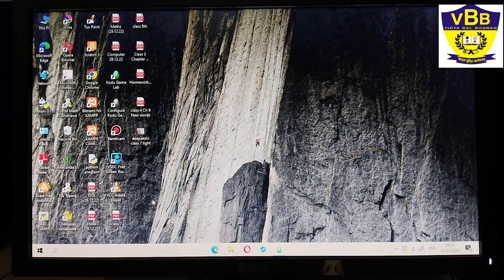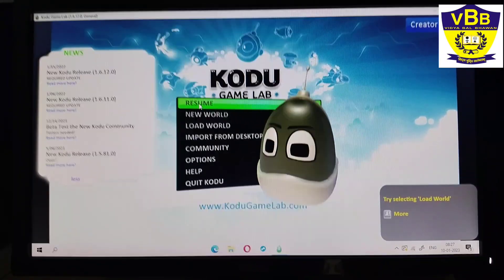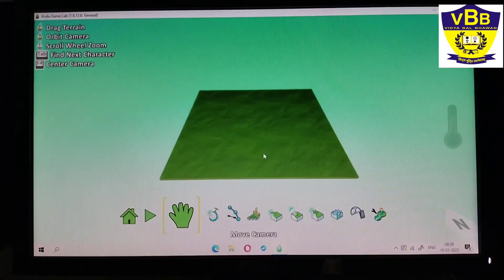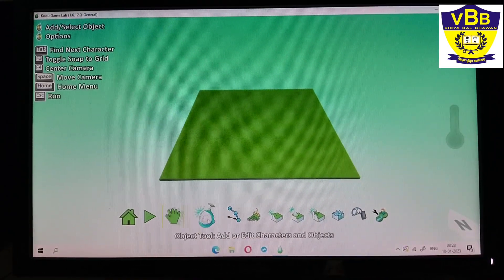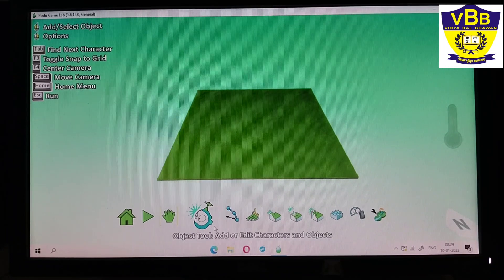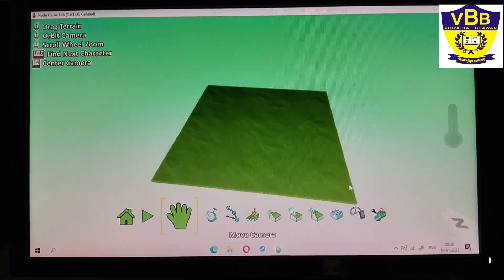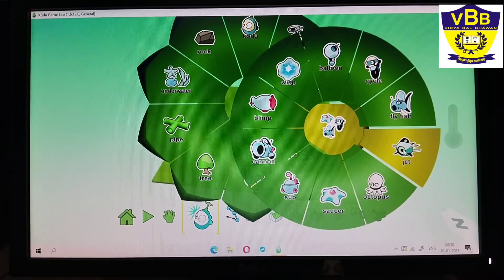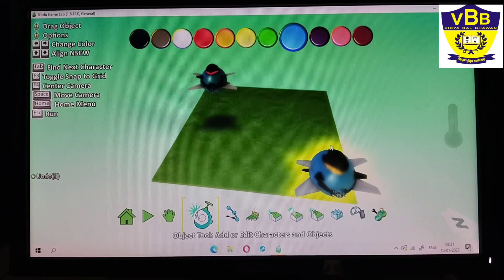class 4 computer Ch 9 Kodu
Vidya bal Bhawan Computer teacher teaching the students Kodu in this video.